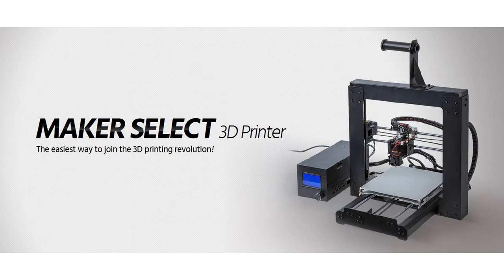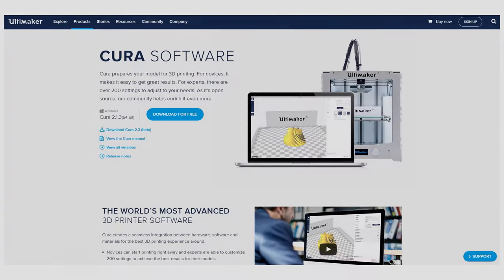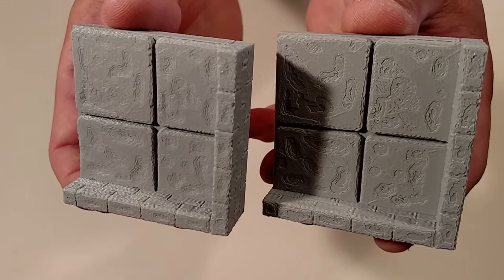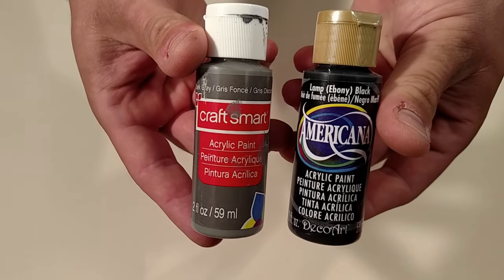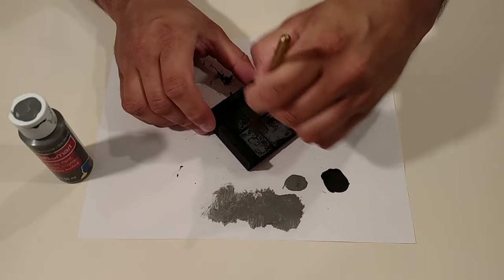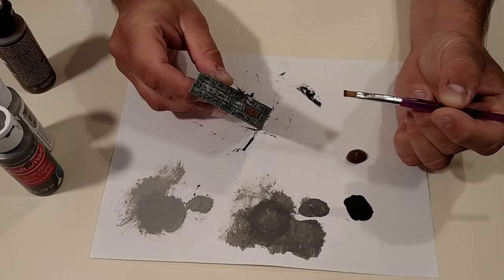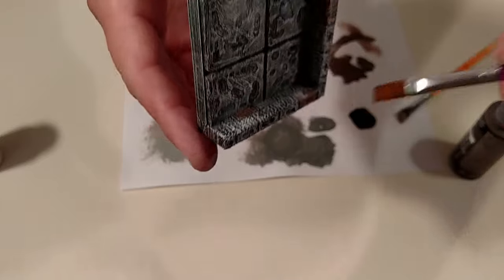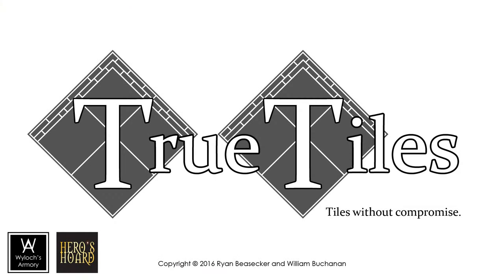TrueTiles - Getting Started (Printing, Assembling, Painting)